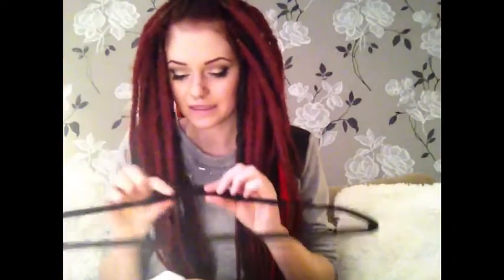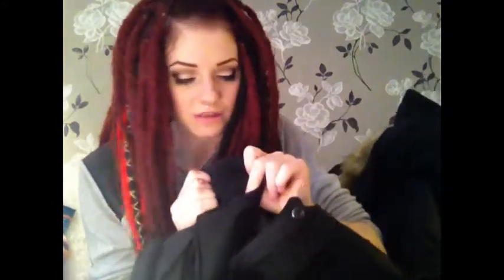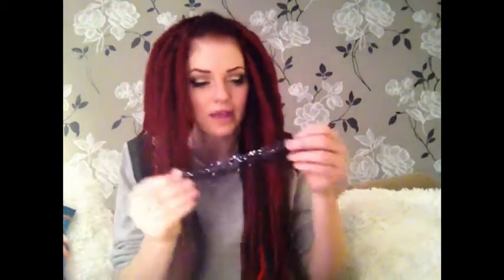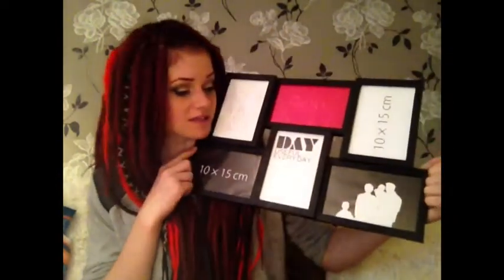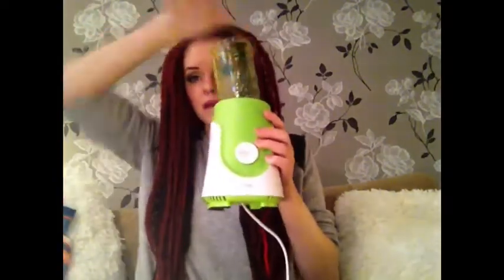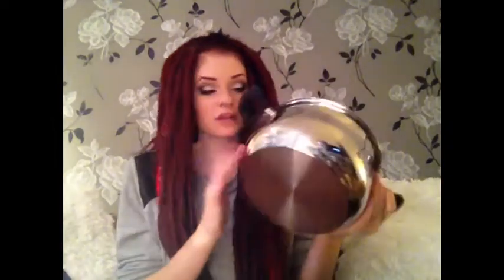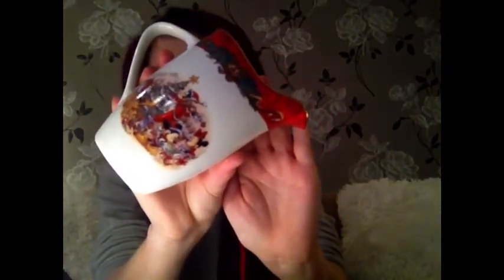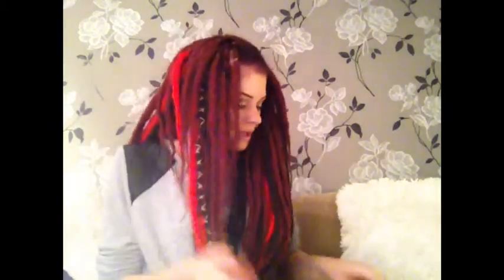What I Got For Christmas And Birthday HAUL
Just remember, YOU are beautifull and I love you so much!

Stalk me in Instagram (idaand8)

Edited with iMovie on iPad.